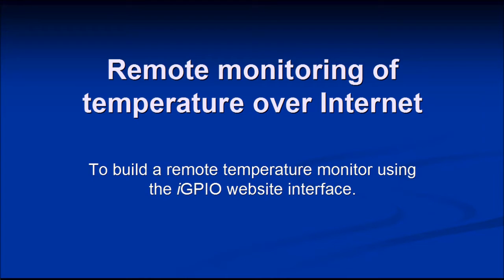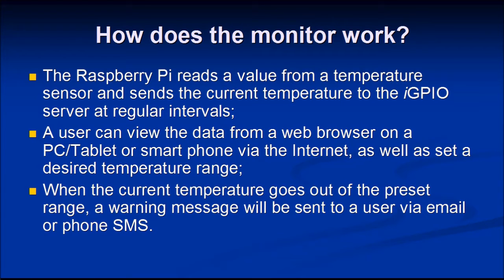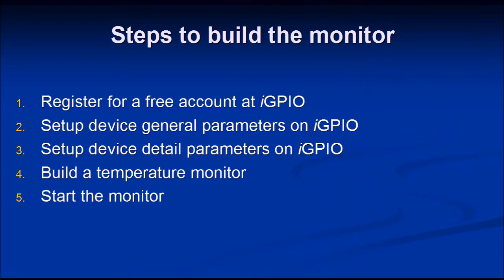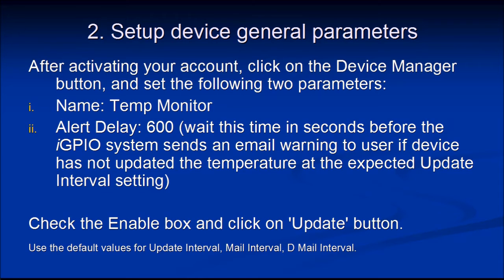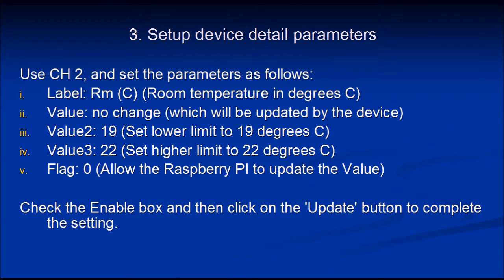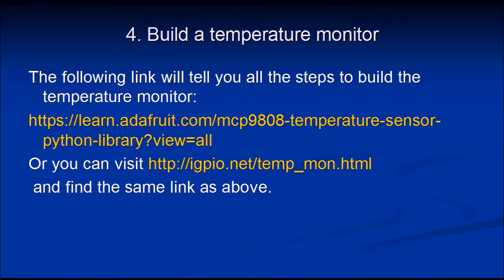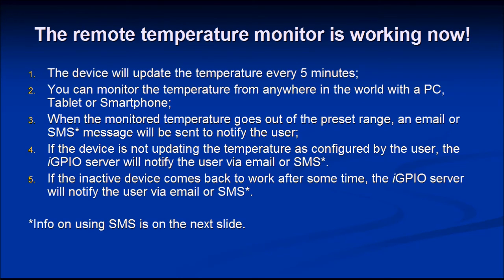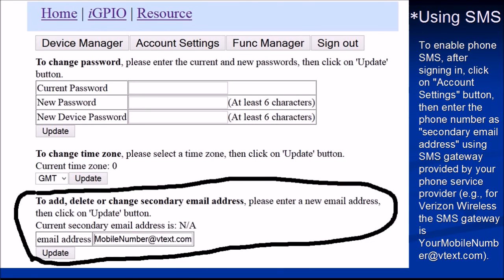Remote temperature monitoring over Internet with Raspberry Pi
This video will explain how to use the iGPIO web service to monitor temperature remotely with a Web Browser. The example uses a Raspberry PI but can be easily adapted to a variety of devices. In addition, the example can be generalized to a wide variety of sensors, including humidity, light, and vibration, to name just a few.